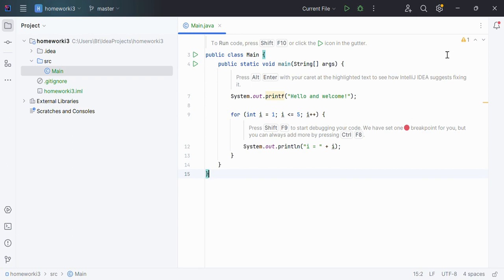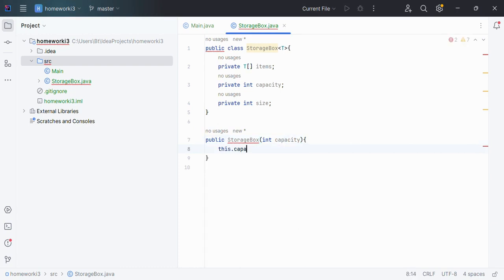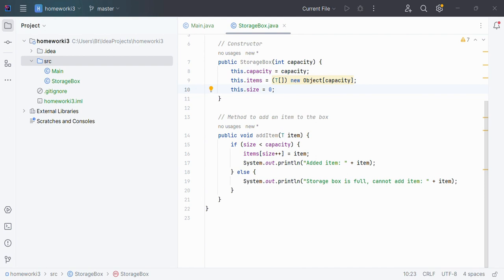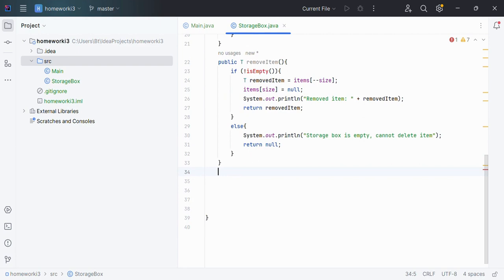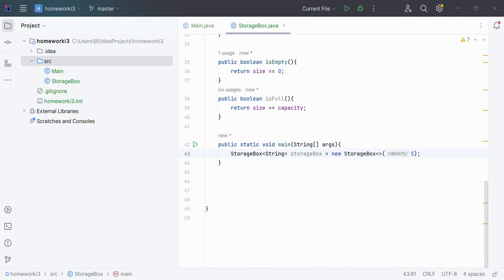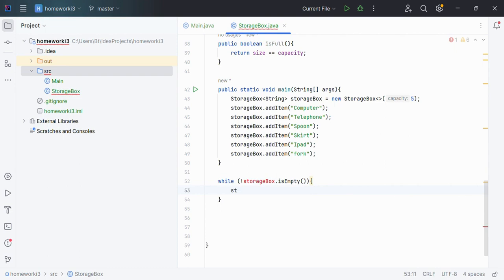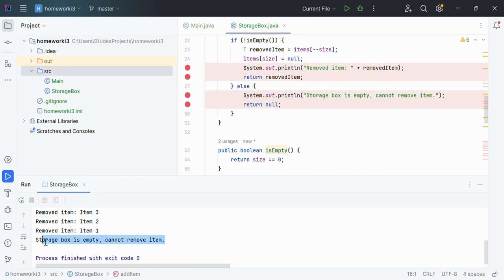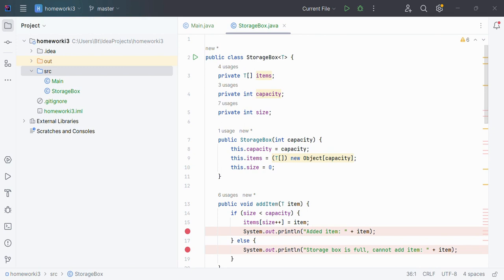COMP2002 ASSIGNMENT 3